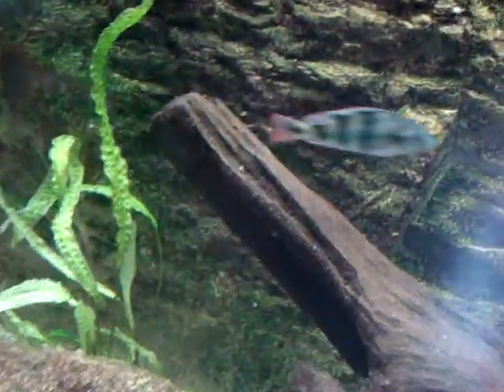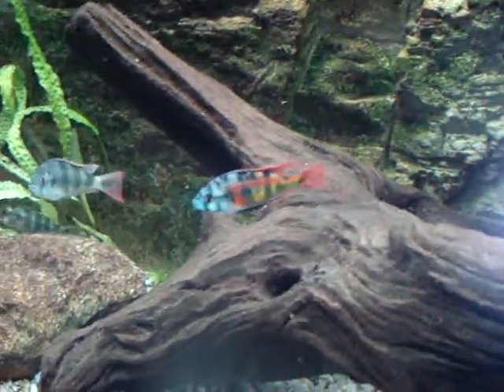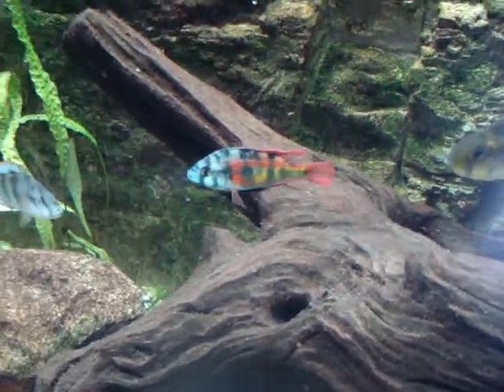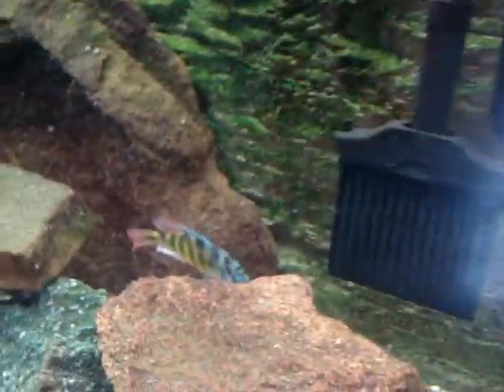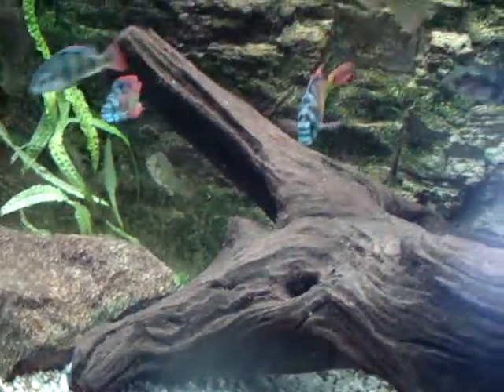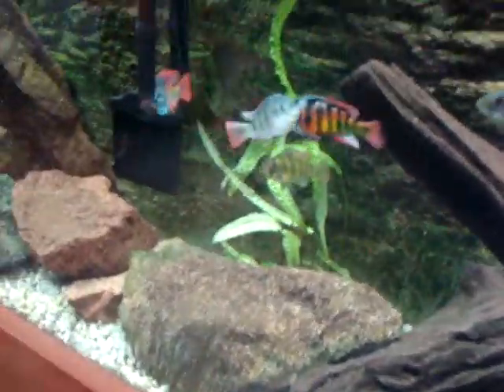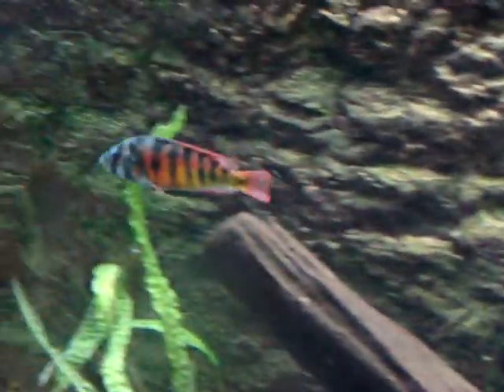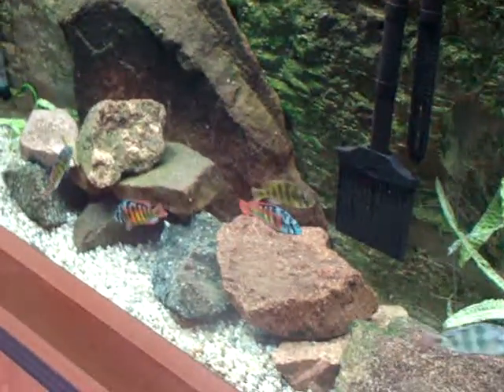Paul talbot finds some lovely Victorian Cichlids in Poland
Paul Talbot